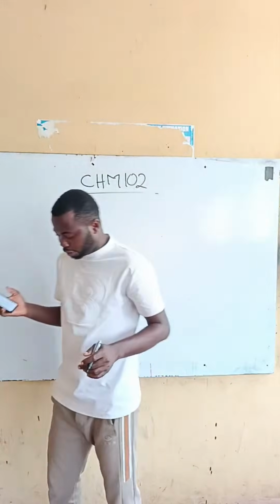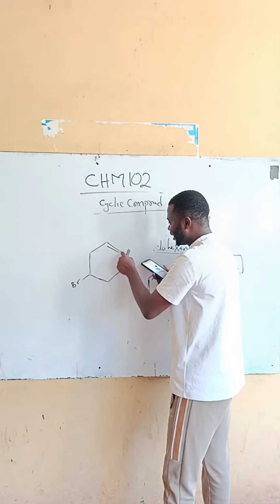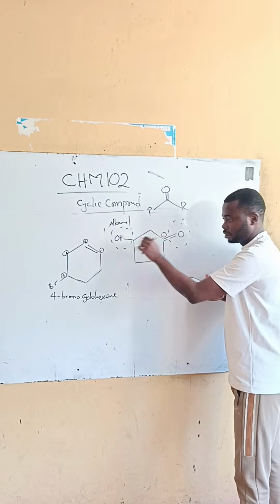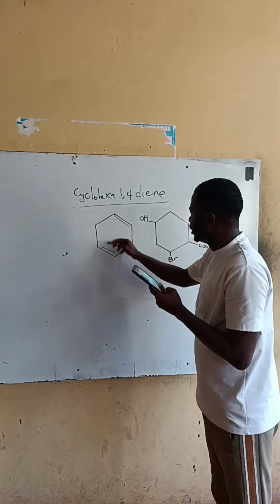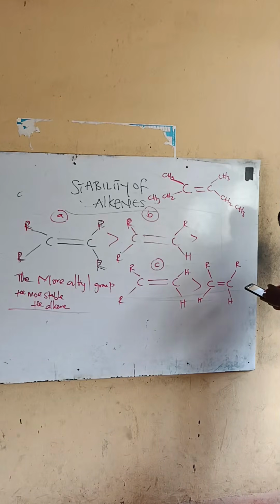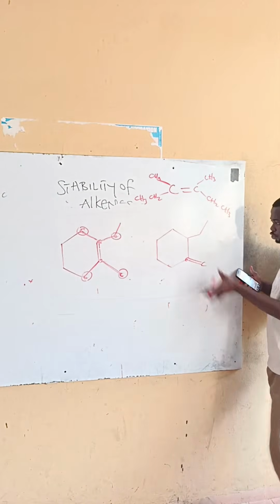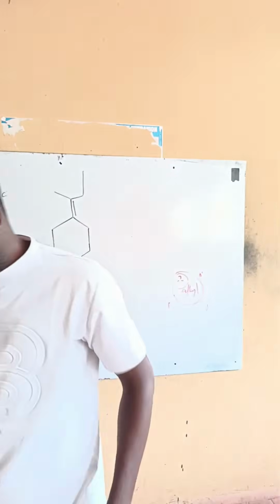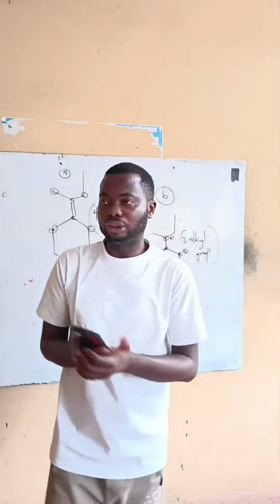Pharmjoe Tutor 📚 (OAU campus) Live class Stability of Alkene, Naming cyclic compound